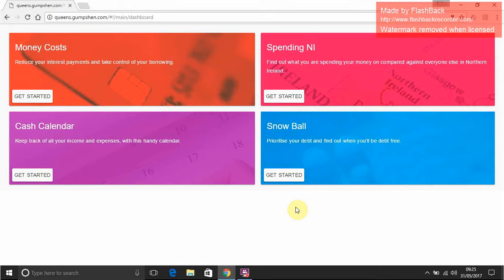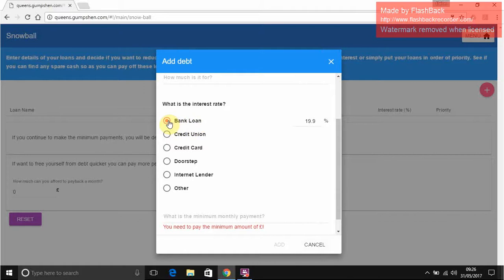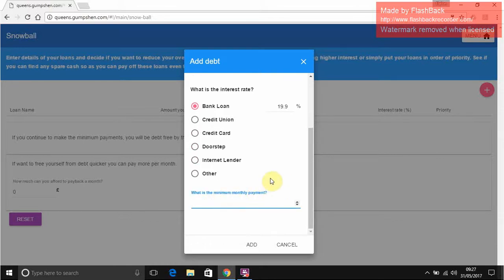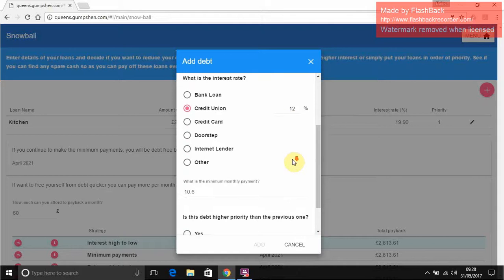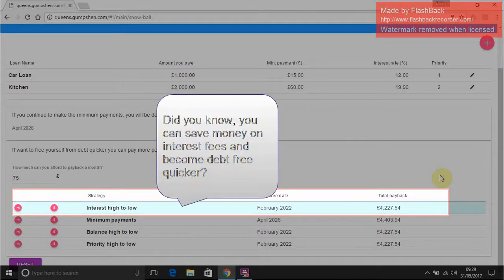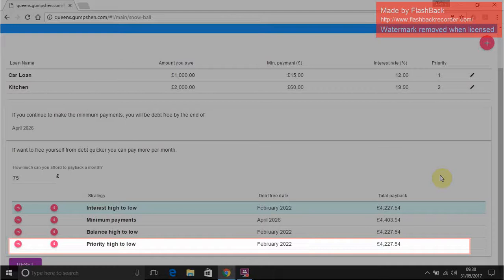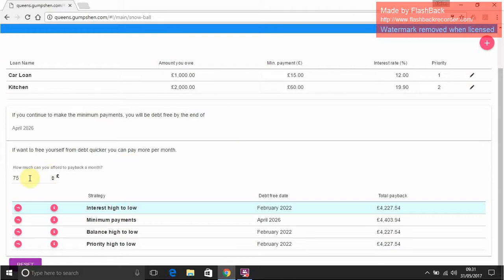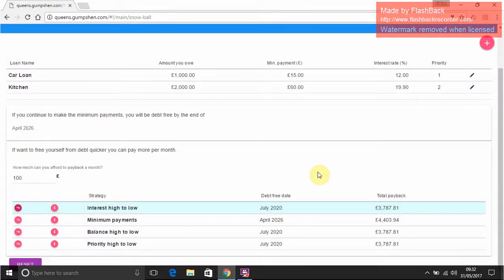Money Matters Survey Snowball App